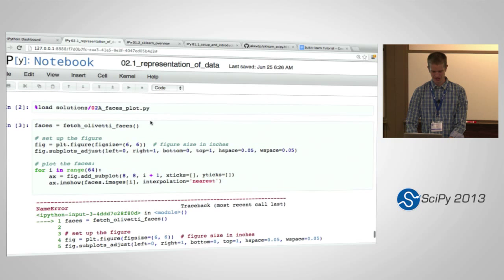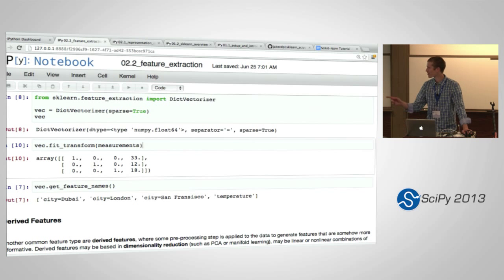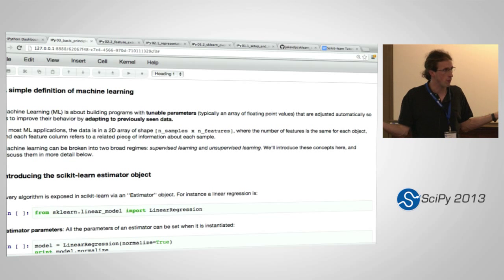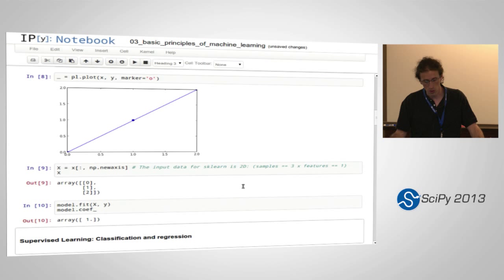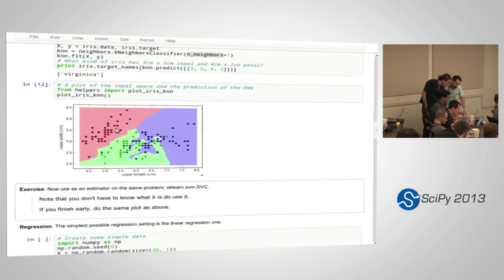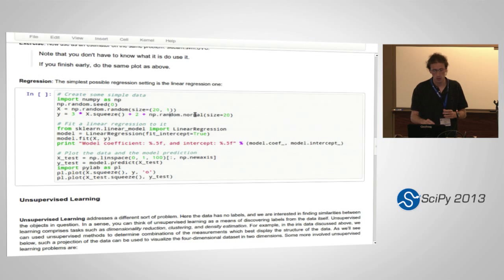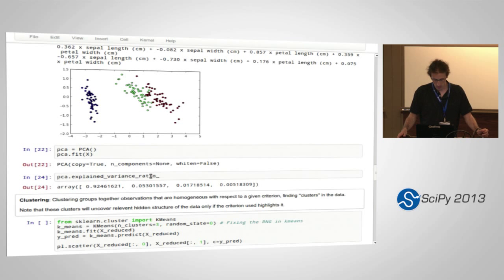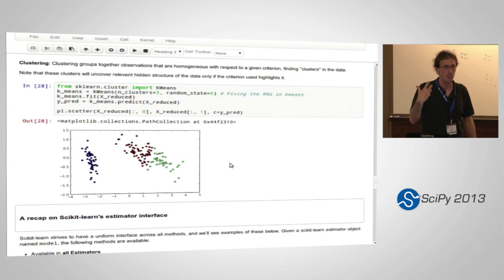Intro to scikit-learn (I), SciPy2013 Tutorial, Part 2 of 3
Presenters: Gaël Varoquaux, Jake Vanderplas, Olivier Grisel

Description

Machine Learning is the branch of computer science concerned with the development of algorithms which can learn from previously-seen data in order to make predictions about future data, and has become an important part of research in many scientific fields. This set of tutorials will introduce the basics of machine learning, and how these learning tasks can be accomplished using Scikit-Learn, a machine learning library written in Python and built on NumPy, SciPy, and Matplotlib. By the end of the tutorials, participants will be poised to take advantage of Scikit-learn's wide variety of machine learning algorithms to explore their own data sets. The tutorial will comprise two sessions, Session I in the morning (intermediate track), and Session II in the afternoon (advanced track). Participants are free to attend either one or both, but to get the most out of the material, we encourage those attending in the afternoon to attend in the morning as well.

Session I will assume participants already have a basic knowledge of using numpy and matplotlib for manipulating and visualizing data. It will require no prior knowledge of machine learning or scikit-learn. The goals of Session I are to introduce participants to the basic concepts of machine learning, to give a hands-on introduction to using Scikit-learn for machine learning in Python, and give participants experience with several practical examples and applications of applying supervised learning to a variety of data. It will cover basic classification and regression problems, regularization of learning models, basic cross-validation, and some examples from text mining and image processing, all using the tools available in scikit-learn.

Outline

Tutorial 1 (intermediate track)

0:00 - 0:15 -- Setup and Introduction
0:15 - 0:30 -- Quick review of data visualization with matplotlib and numpy
0:30 - 1:00 -- Representation of data in machine learning
Downloading data within scikit-learn
Categorical & Image data
Exercise: vectorization of text documents
1:00 - 2:00 -- Basic principles of Machine Learning & the scikit-learn interface
Supervised Learning: Classification & Regression
Unsupervised Learning: Clustering & Dimensionality Reduction
Example of PCA for data visualization
Flow chart: how do I choose what to do with my data set?
Exercise: Interactive Demo on linearly separable data
Regularization: what it is and why it is necessary
2:00 - 2:15 -- Break (possibly in the middle of the previous section)
2:15 - 3:00 -- Supervised Learning
Example of Classification: hand-written digits
Cross-validation: measuring prediction accuracy
Example of Regression: boston house prices
3:00 - 4:15 -- Applications
Examples from text mining
Examples from image processing

Required Packages

This tutorial will use Python 2.6 / 2.7, and require recent versions of numpy (version 1.5+), scipy (version 0.10+), matplotlib (version 1.1+), scikit-learn (version 0.13.1+), and IPython (version 0.13.1+) with notebook support. The final requirement is particularly important: participants should be able to run IPython notebook and create & manipulate notebooks in their web browser. The easiest way to install these requirements is to use a packaged distribution: we recommend Anaconda CE, a free package provided by Continuum Analytics or the Enthought Python Distribution